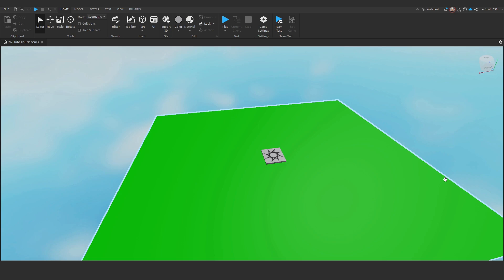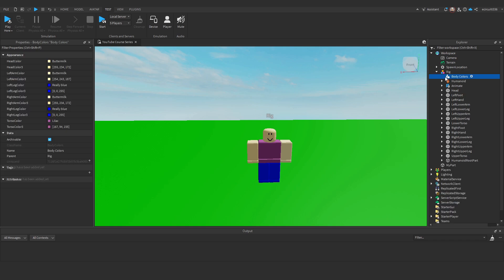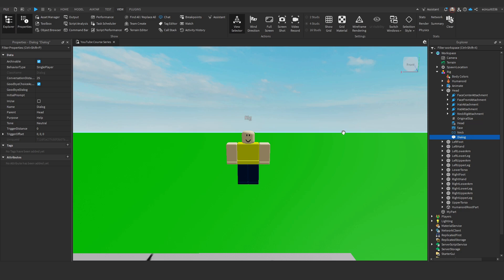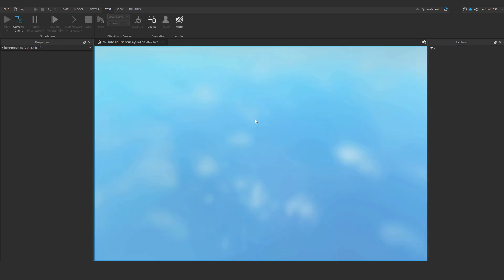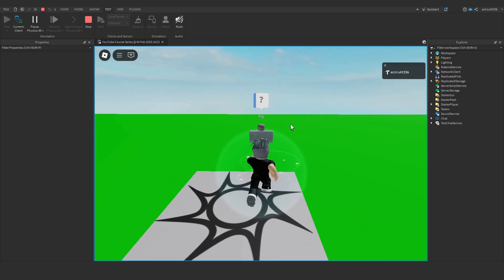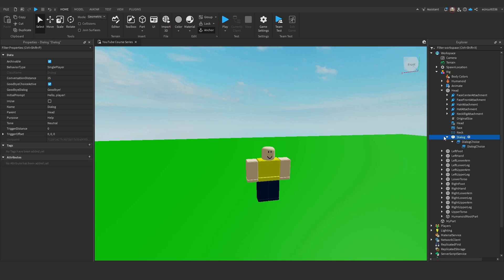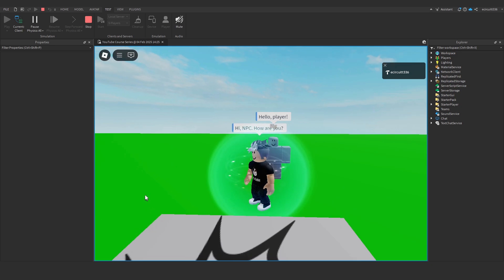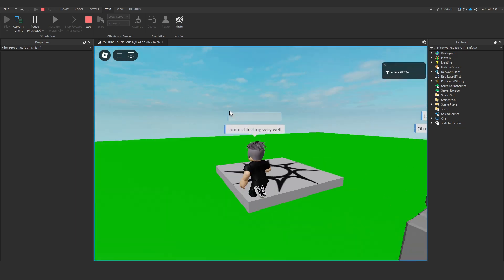How to Create NPC Dialogue in Roblox Studio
In this video, Ethan will show you how to create conversations with NPC's using Roblox's Dialog feature. You will not script anything in this video, so no need to worry about learning to code!

-- TIMESTAMPS --

00:00 - Introduction
00:12 - Creating an NPC
01:36 - Adding a Dialogue
03:33 - Adding a Response
04:23 - Creating a Conversation
07:08 - Conclusion

-- SUBMIT VIDEO SUGGESTIONS --

Is there something you need help with but you can't find a video on? Submit a video suggestion here and we will look into it

-- SOCIAL MEDIA --

-- SCHEDULE --